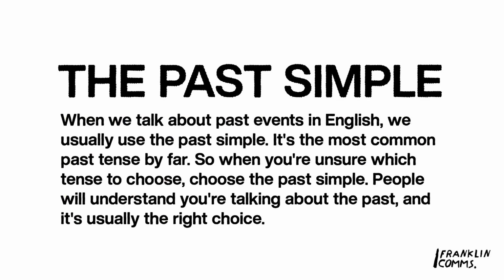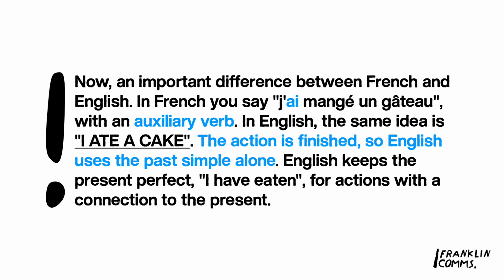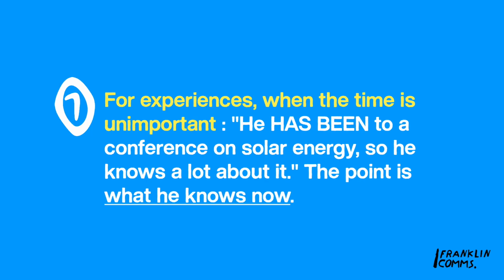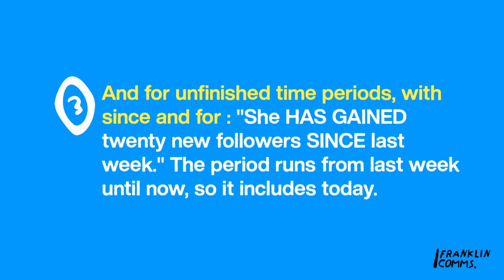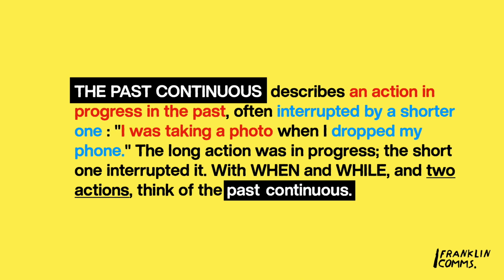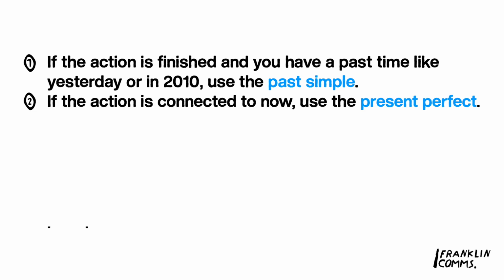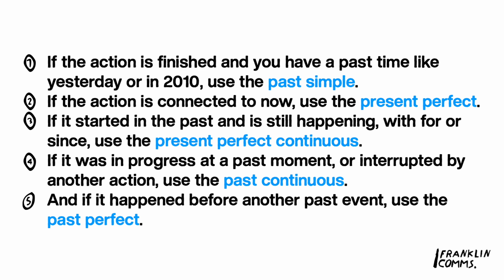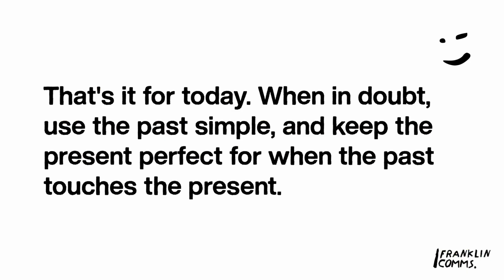The past tenses - Franklin Comms